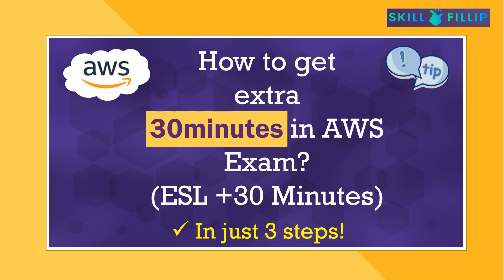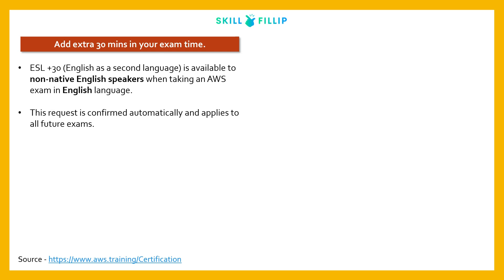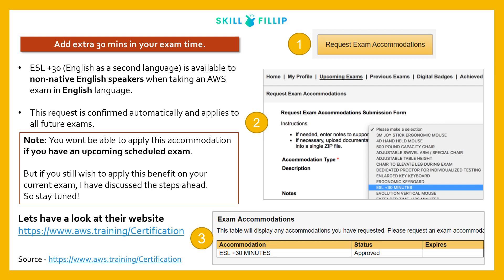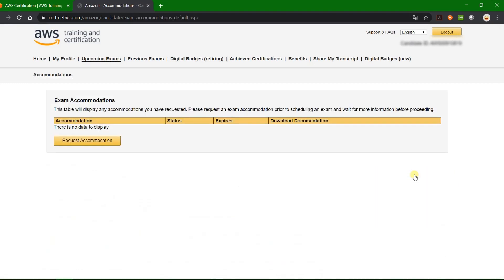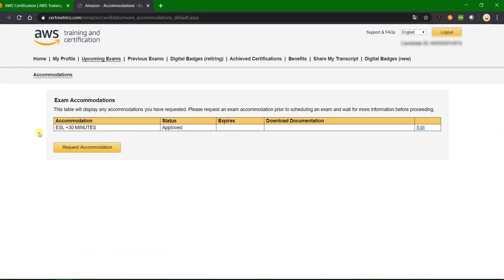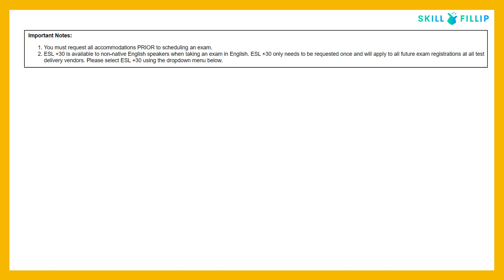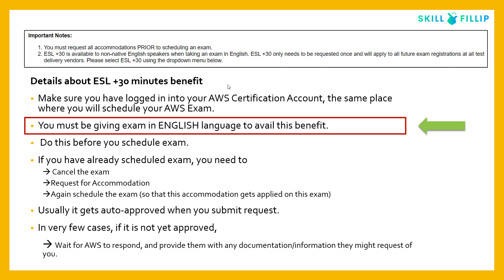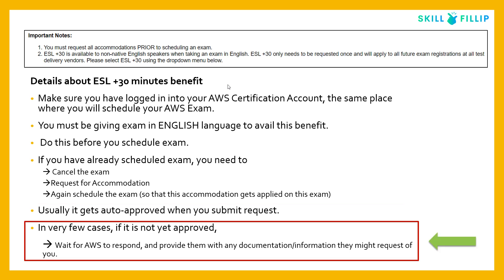How to get extra 30 minutes in AWS Exam ? | ESL + 30 Minutes | AWS Exam Accommodation | SkillFillip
Add extra 30 minutes in your AWS Certification Exam time by following the steps given in the video! This benefit, found on AWS Website under "Request Exam Accommodation" section, is provided by AWS and is called as ESL +30 Minutes. Make sure you avail this benefit before you schedule your next AWS Certification Exam!

Checkout this video if you want to know how to prepare for AWS Developer Associate in 7 weeks! -

And if you are confused about which AWS Certification to get started with, checkout this video -

Hopes this video helps you a lot and let me know your suggestions for my next video topics on AWS in comments section :)

Happy Watching Curious Minds!